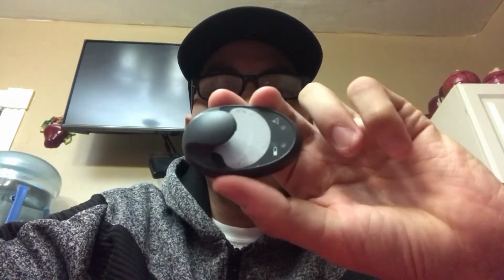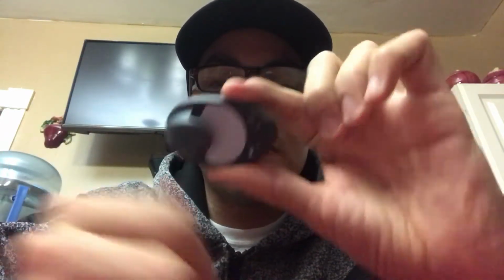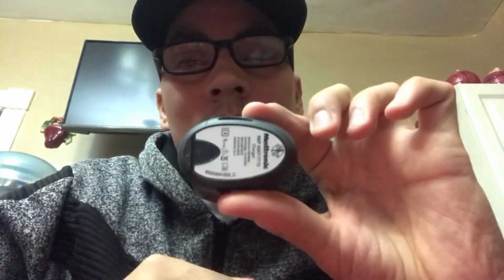Medtronics Transmitter Charging Port Battery Replacement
Changing the charging port battery 670g